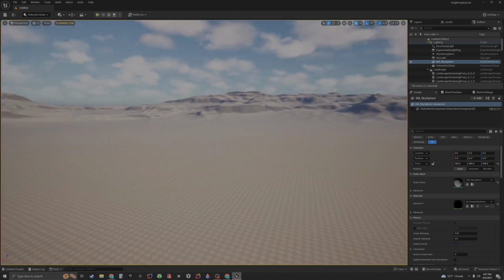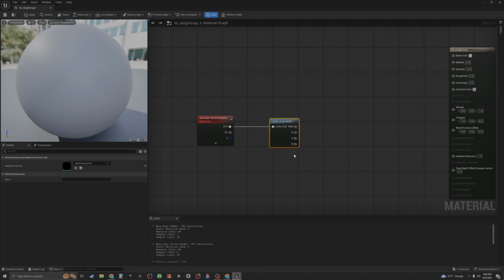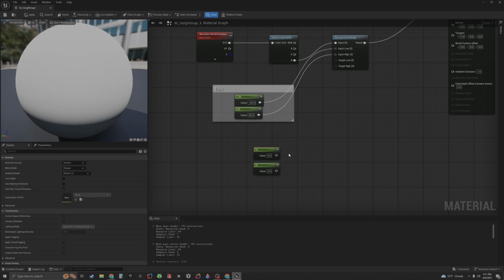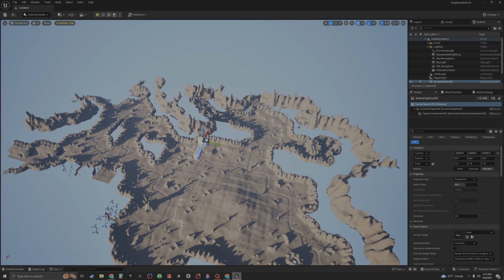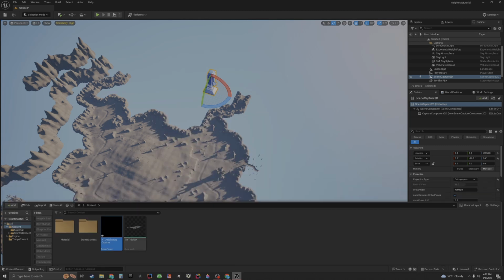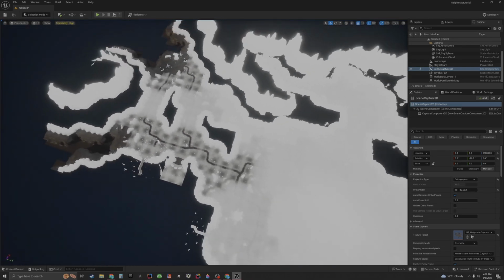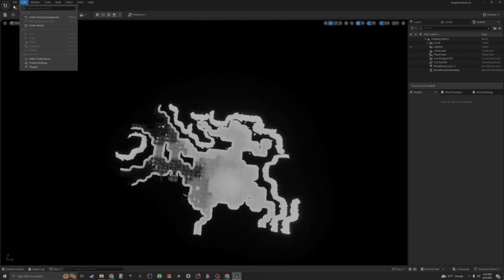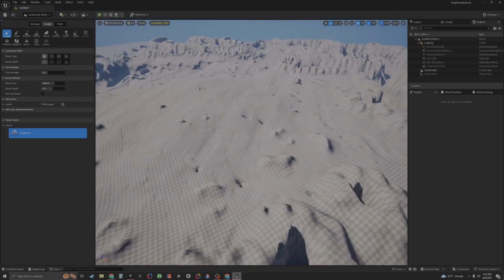How to Convert a Static Mesh into a Heightmap in Unreal Engine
This tutorial will show you how to make a standalone project in Unreal Engine to convert a Static Mesh into a heightmap. Using a Material, a Scene Capture 2D and a Render Target will be enough to get you to a landscape you can use the landscape editor on to turn it into something amazing.

I know there are some redundancies that more experienced UE users might not find helpful but I wanted to make this something anyone can watch and do, I hope it helps you :)

Follow on other socials for more regular updates on The Eleven Project!